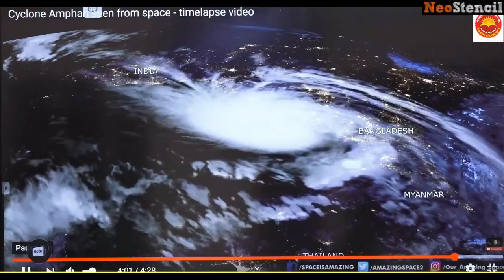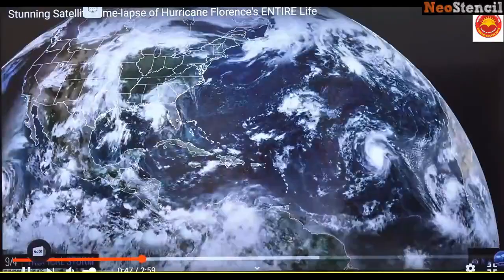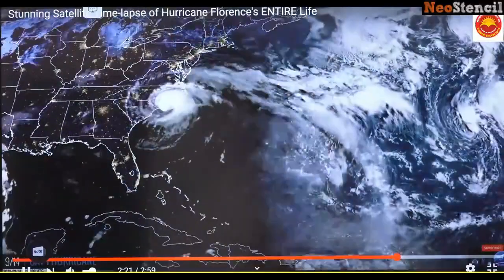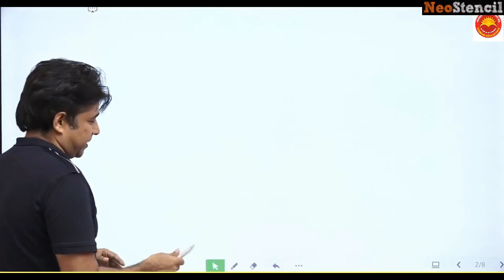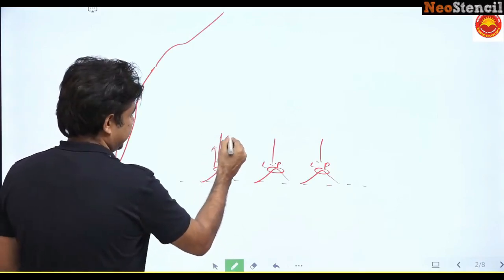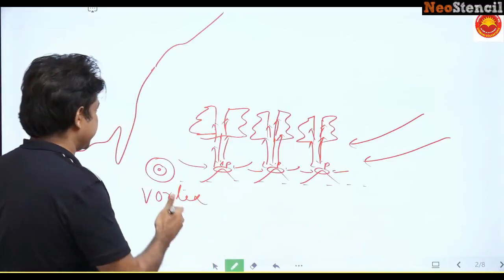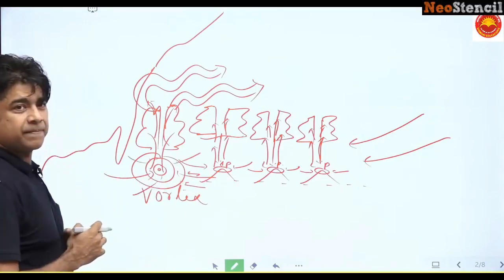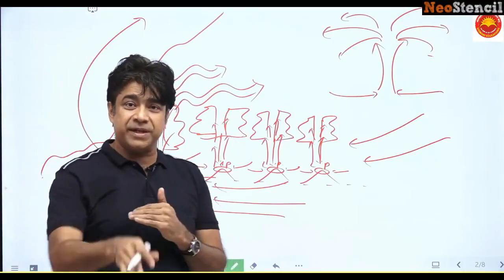Geography | SUPER CYCLONE VS TORNADO | Alok Ranjan's IAS | NeoStencil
In this lecture, the origin of the Super Cyclone and its comparison with normal tropical cyclone or Hurricane is explained.

Geography Optional and Test Series by Alok Ranjan Sir [Alok Ranjan's IAS} for UPSC Mains

About Alok Ranjan Sir:

Alok Ranjan Sir's hold on the subject of Geography is unmatched. His strategized study pattern for the classes at Digmani Educations has made Digmani one of the best choices for the people who opt for Geography in the examination. The centre is counted among the best in India for teaching Geography Optional for UPSC. His toppers in UPSC CSE include AIR 34, AIR 38, AIR 39 and many more.